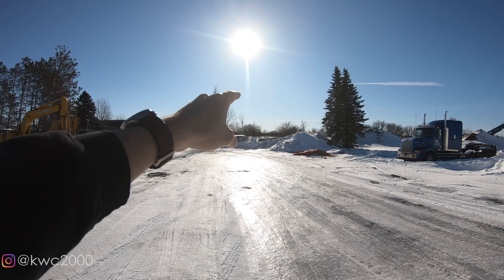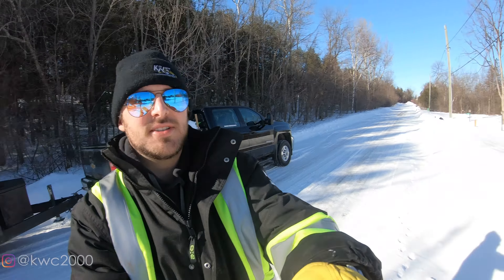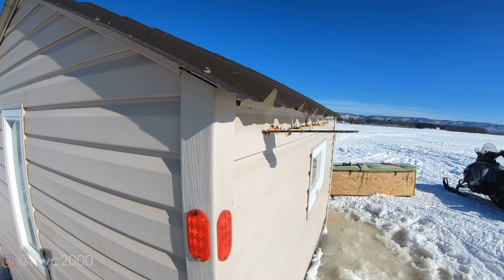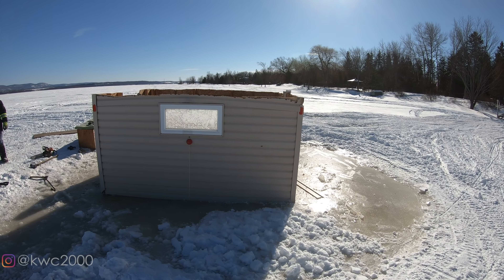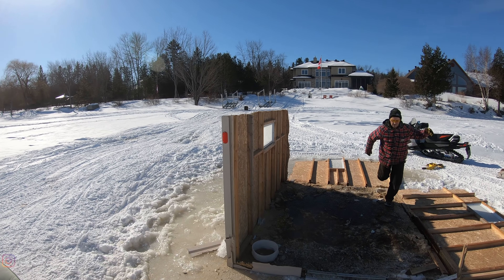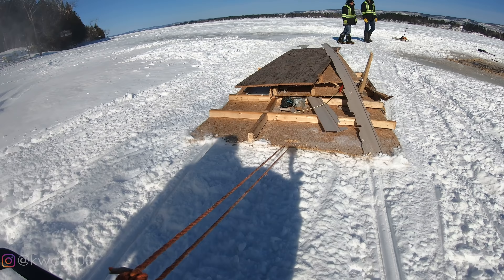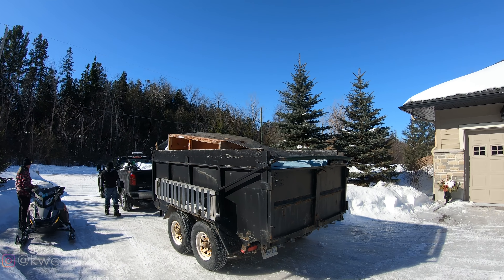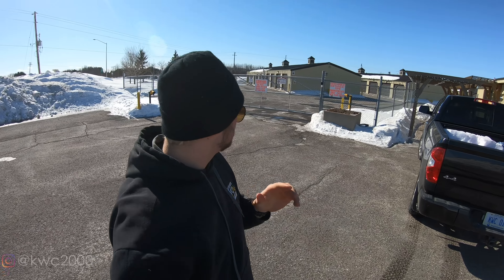CHAINSAW vs ICE SHACK *demolition*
In today's video, Al and I had to go down and get an ice shack removed from the ice. This is us doing that.